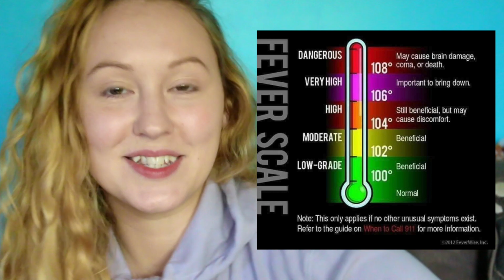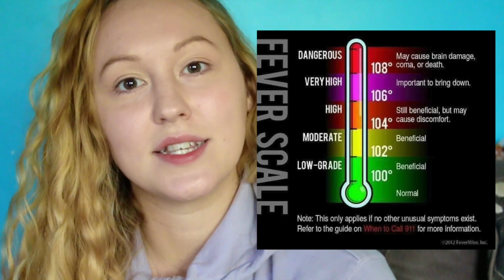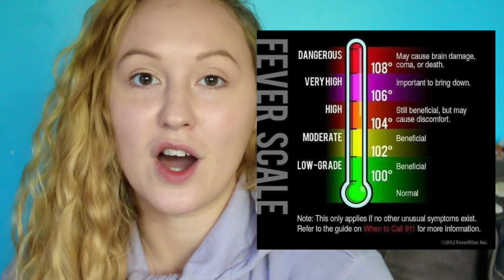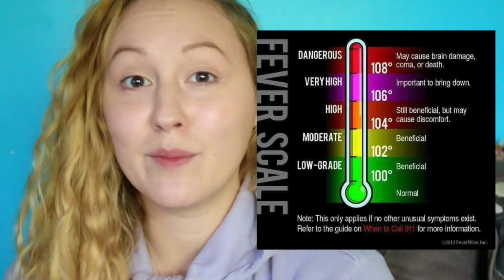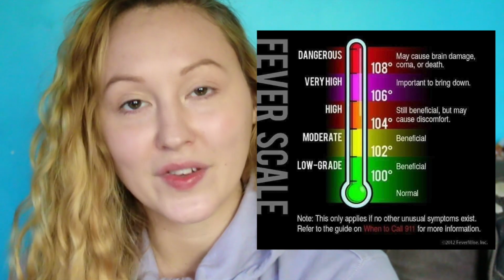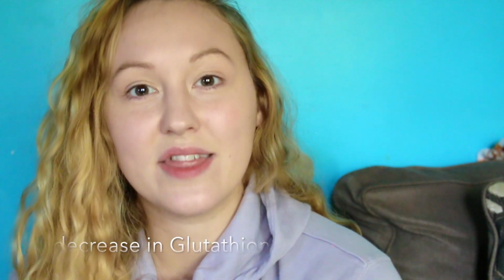How To Reduce A Fever Naturally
Learn how to reduce a fever naturally!

Leticia 🅥aughn
☾ᴄᴏɴsᴄɪᴏᴜs ᴍ ᴀ ᴍ ᴀ - ʜɪɢʜ ᴠɪʙʀᴀᴛɪᴏɴᴀʟ ʟɪғᴇsᴛʏʟᴇ
ʏᴏɢᴀ•ɪɴᴛᴜɪᴛɪᴏɴ•ʜᴇᴀʟᴛʜ•ғᴏᴏᴅ ☆ᴍᴀɢɪᴄᴀʟ ᴍᴀɴɪғᴇsᴛᴇʀ☆
°ᴛ ᴡ ɪ ɴ F ʟ ᴀ ᴍ ᴇ° @rawrealgoddess ⇟ʏ ᴏ ᴜ ᴛ ᴜ ʙ ᴇ ʀ⇟

Sᴇᴇ Yᴏᴜ Iɴ Tʜᴇ Nᴇxᴛ Vɪᴅᴇᴏ!!!

Kᴇᴇᴘ Uᴘ Wɪᴛʜ Mᴇ HERE⇟

ɪ ɴ s ᴛ ᴀ ɢ ʀ ᴀ ᴍ